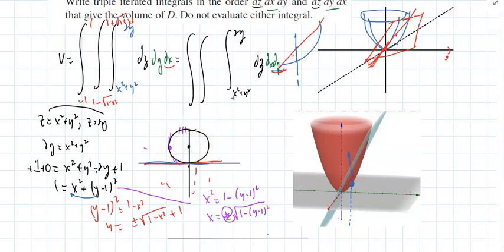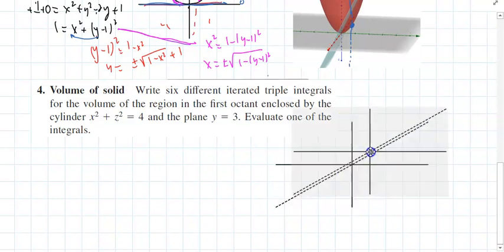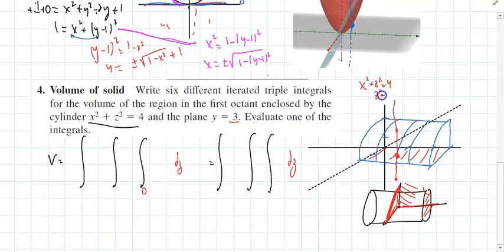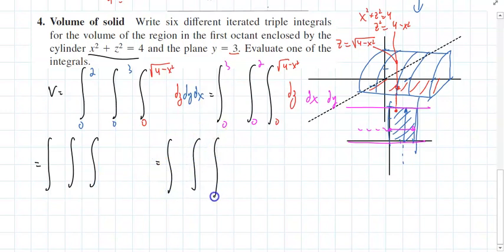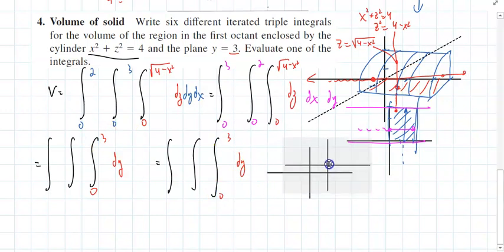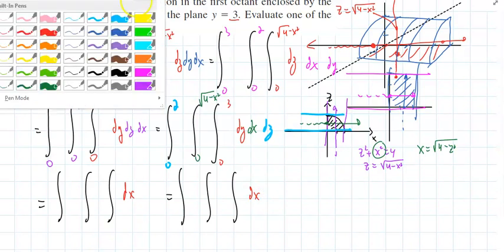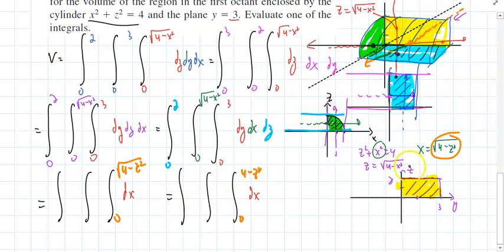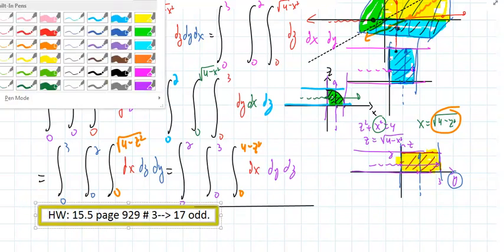Math 2140 Section 15.5(2) Triple Integrals in Rectangular Coordinates